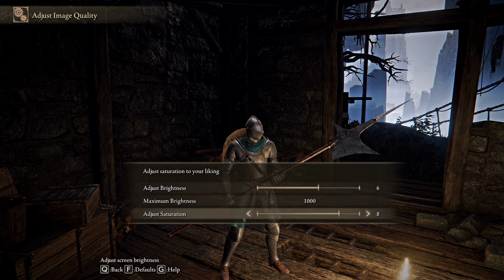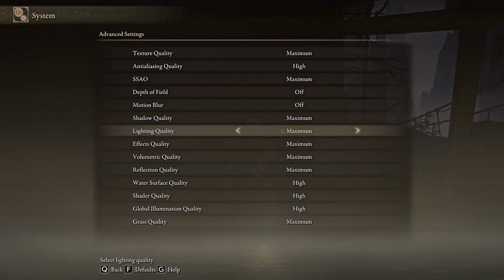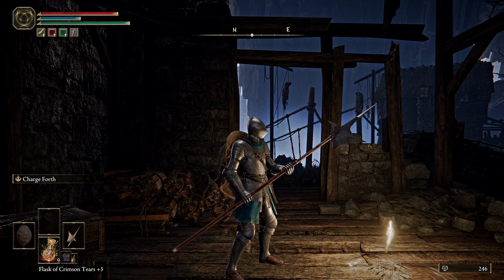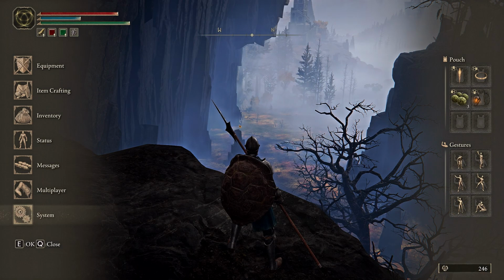Is HDR Worth it? Elden Ring Max Settings HDR 1440p PC, RTX 2080 Super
Discussing HDR in Elden Ring and Gaming in general and whether or not the price is worth it and the you have to deal with when getting HDR.